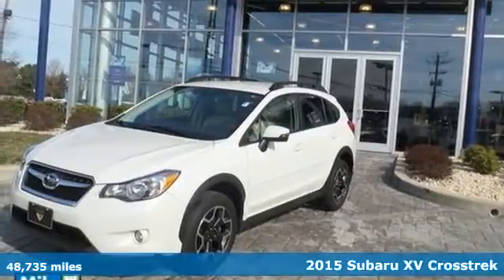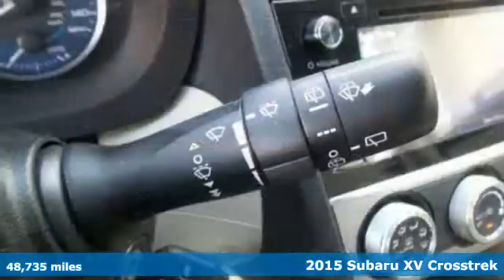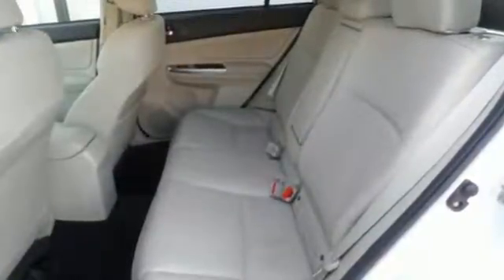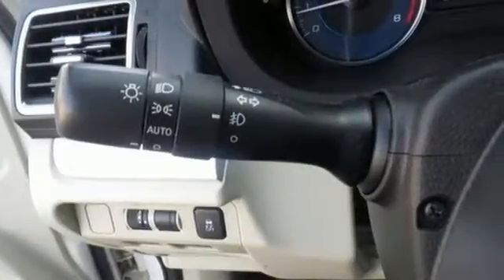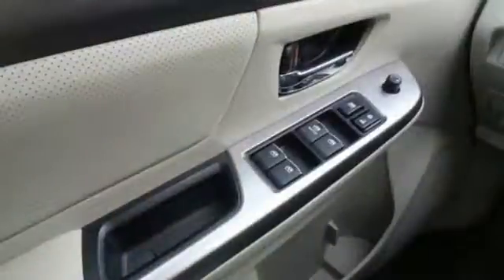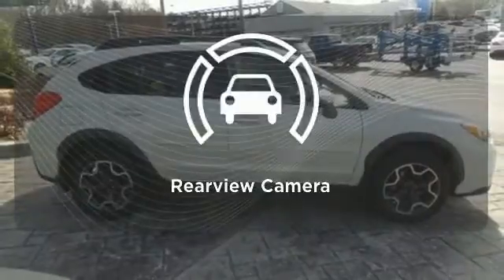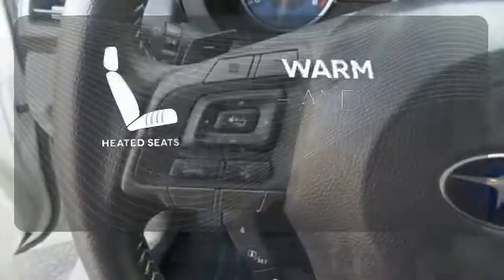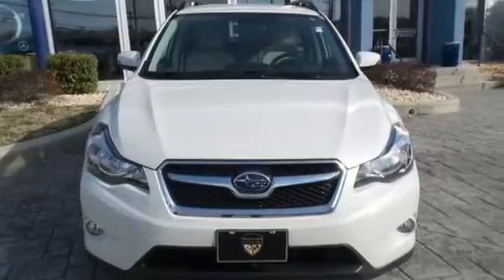2015 Subaru XV Crosstrek Owings Mills MD Baltimore, MD 8U221374 - SOLD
Year: 2015
Make: Subaru
Model: XV Crosstrek
Trim: 2.0i Limited
Engine: 2.0L 16V DOHC
Transmission: Lineartronic CVT
Color: White
Interior: Ivory
Mileage: 48735
Stock #: 8U221374
VIN: JF2GPAMC4F8221374
One Owner, Local Trade, AWD - all wheel drive, and Hands Free Pkg.. ABS brakes, Alloy wheels, Electronic Stability Control, Heated door mirrors, Heated Front Bucket Seats, Heated front seats, Illuminated entry, Low tire pressure warning, Rear Vision Camera, Remote keyless entry, and Traction control. brbrConfused about which vehicle to buy? Well look no further than this charming-looking 2015 Subaru XV Crosstrek. It will take you where you need to go every time...all you have to do is steer! This XV Crosstrek is nicely equipped with features such as ABS brakes, Alloy wheels, AWD - all wheel drive, Electronic Stability Control, Hands Free Pkg., Heated door mirrors, Heated Front Bucket Seats, Heated front seats, Illuminated entry, Local Trade, Low tire pressure warning, One Owner, Rear Vision Camera, Remote keyless entry, and Traction control. brbr *Your additional costs are sales tax, tag and title fees for the state in which the vehicle will be registered, any dealer-installed options (if applicable) and a $299 dealer processing fee. Prices are subject to change, and prior sales are excluded from these offers. While every reasonable effort is made to ensure the accuracy of this information, we are not responsible for any errors or omissions contained on these pages. Please verify any information in question with the dealer.

Address:
9727 Reisterstown Road